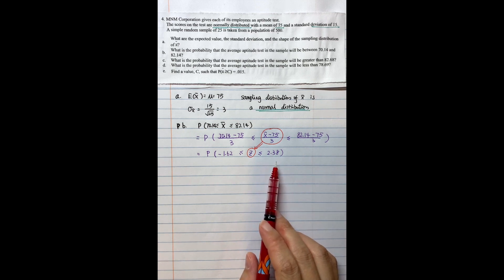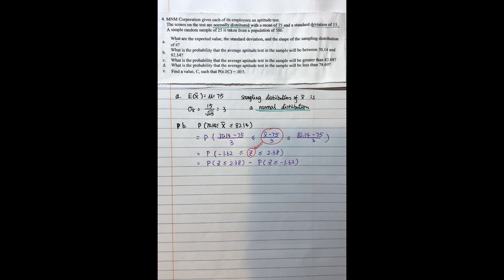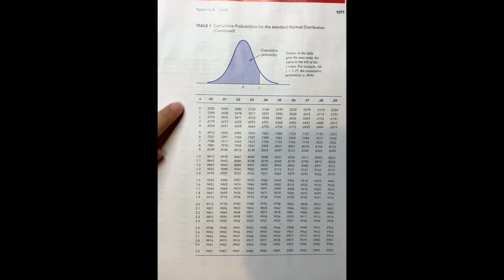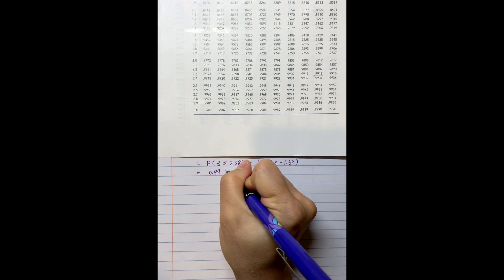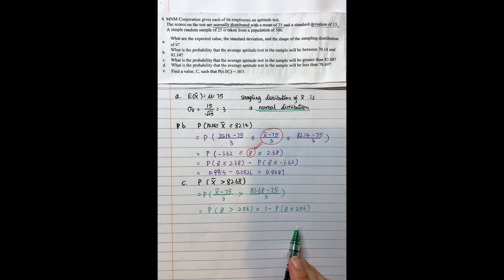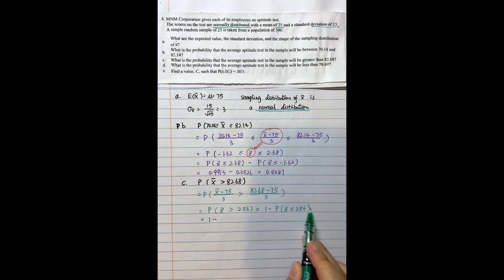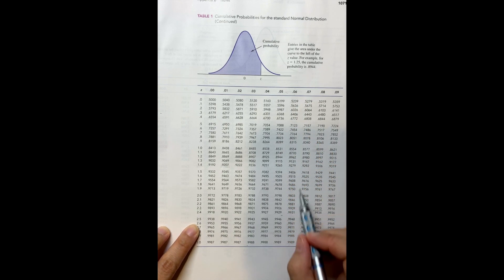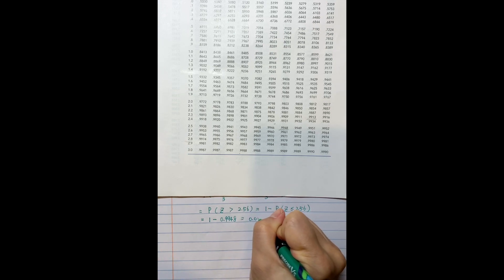BQM-CH7-how to compute the probability of the sampling distribution of x-bar in a given range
This video is about how to compute the probability of the sampling distribution of x-bar in a given range